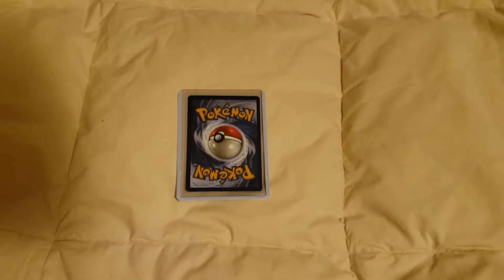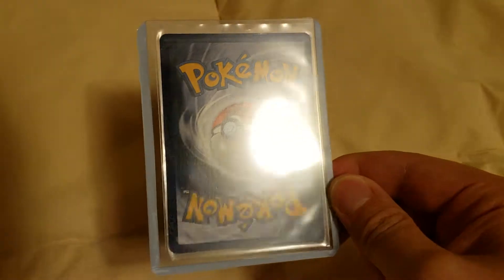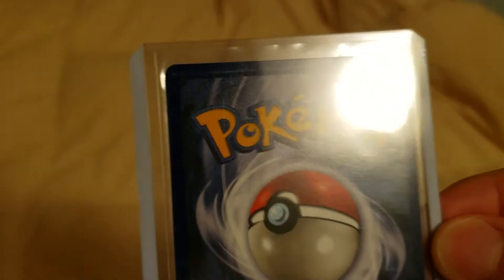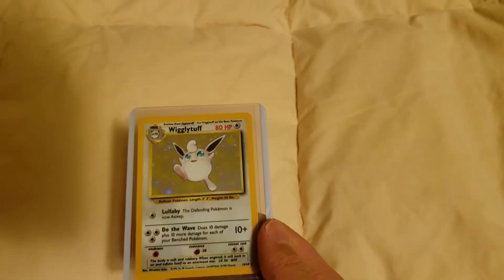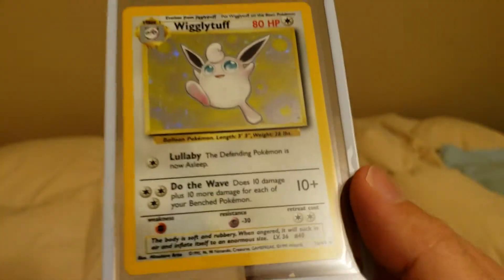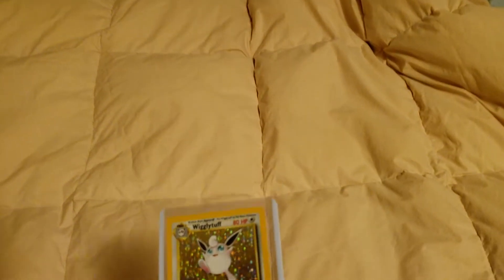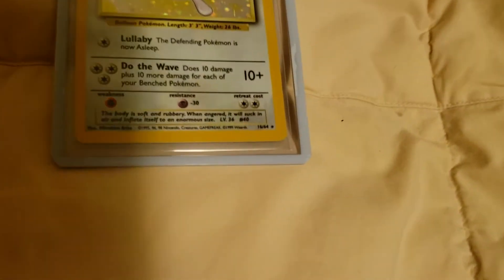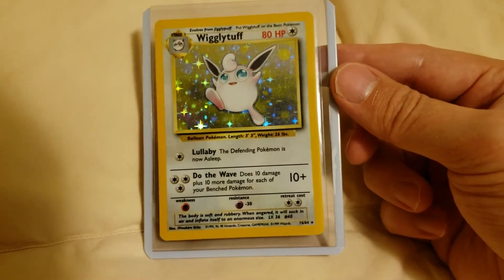More no symbol!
Showing another beautiful no symbol jungle card